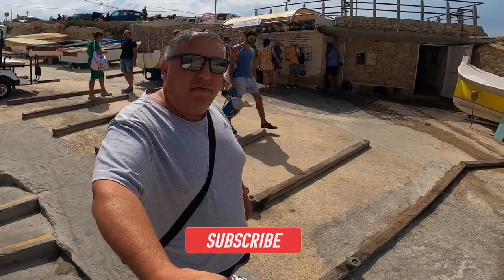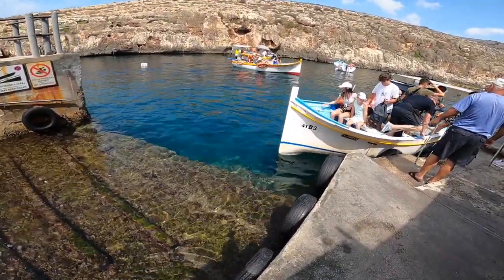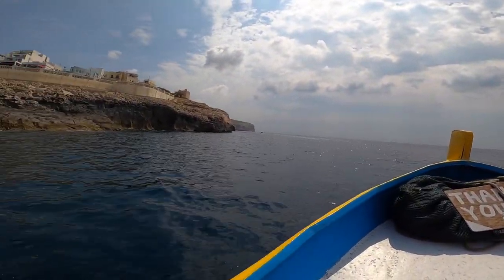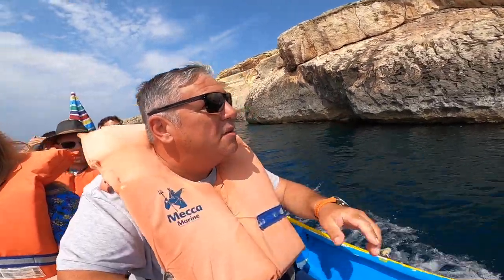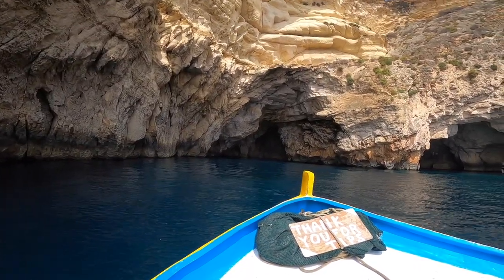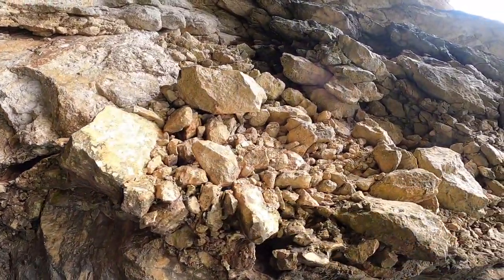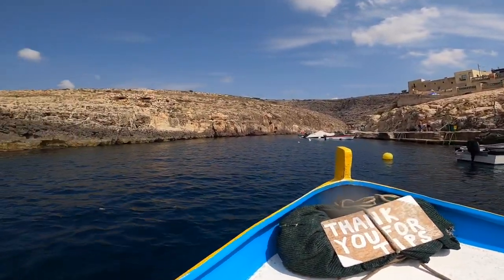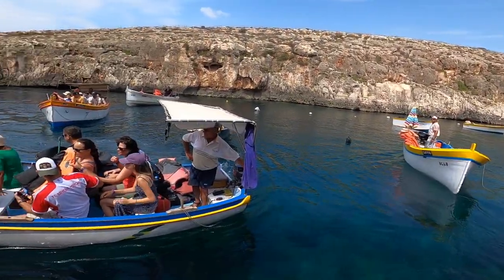Blue Grotto Caves Boat Tour Wied Iz-Zurrieq Malta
Hello all, join me in a boat tour of the Blue Grotto caves, from Wied iz-Zurrieq Qrendi Malta. Tickets cost just 10 euro and the whole ride around 40min . You will see spectacular sea caves, crystal clear blue sea and Blue Grotto arch.

Chapters
0:00 Intro
1:42 Wied Iz-Zurrieq
2:42 Xutu Tower
4:43 Cats Cave
5:26 Filfla Cave
5:38 Reflection Cave
6:30 Window Cave
7:15 Blue Grotto
10:28 Circle Cave
11:40 Elephant Foot
11:46 Wied Babu
12:20 Honeymoon Cave
13:09 Blue Window Cave

PIERRExZOLEO

Pierre Farrugia